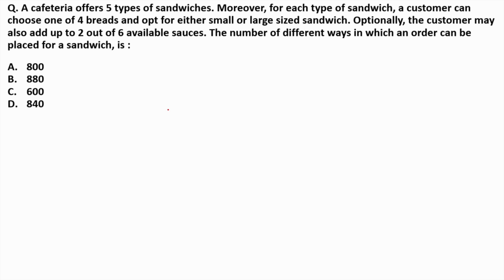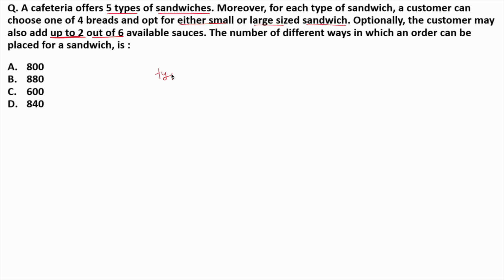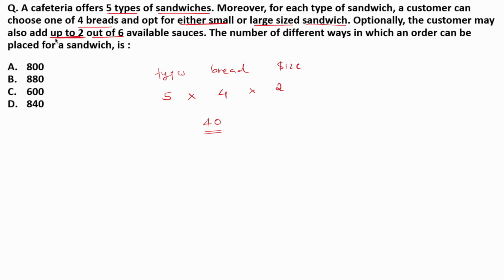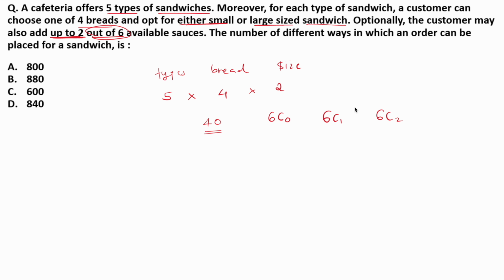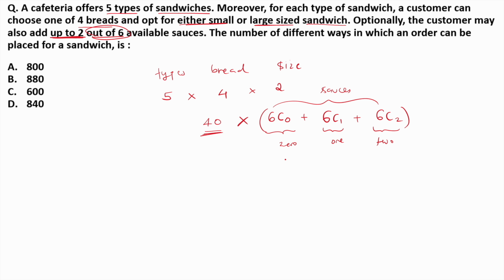CAT 2025 Slot 1 | Q1 Counting principle (P & C)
This video discusses a CAT 2025 Slot 1 Quantitative Aptitude question based on Counting or Permutations & Combinations,.

In this session, we solve the problem step by step and focus not just on getting the correct answer, but on understanding the logic, structure, and exam mindset required to crack such CAT-level questions. CAT Quant is not about heavy calculations; it is about spotting patterns, forming equations smartly, eliminating options efficiently, and managing time under pressure. This question is a perfect example of how CAT blends core concepts with logical structuring to test real aptitude rather than formula memorization.

Throughout the solution, we break down how CAT expects you to think, what traps are usually placed in such questions, and how to approach similar problems in future exams like CAT, XAT, IIFT, SNAP, NMAT, and other MBA entrance tests. Special emphasis is given to common mistakes aspirants make in these questions and how to avoid them during the actual exam.

If you are preparing for CAT 2025, this video will help you strengthen your fundamentals, improve accuracy, and build confidence in Quantitative Aptitude. Whether you are a beginner trying to understand the basics or a serious CAT aspirant aiming for a high percentile, analyzing previous year and actual CAT questions like this is one of the most effective preparation strategies.

For a structured, concept-to-application approach to CAT Quant, you can check out my complete course on Udemy:

This course covers all major Quant topics tested in CAT, including Arithmetic, Algebra, Number System, Geometry, Modern Math, and Data Interpretation, with clear explanations, CAT-focused shortcuts, and plenty of practice questions. It is designed specifically for CAT aspirants who want clarity, consistency, and confidence in Quant.

Make sure you watch the video till the end to understand the complete reasoning behind the solution, and try solving the question yourself before checking the answer. Consistent practice with CAT-level questions is the key to improving both speed and accuracy.

If you find this explanation helpful, do like the video, share it with fellow CAT aspirants, and subscribe to the channel for more CAT 2025 Slot 1, Slot 2 and Slot 3 Quant question solutions, strategy videos, and concept deep dives.

Keep practicing, stay consistent, and trust the process. CAT rewards smart thinking.